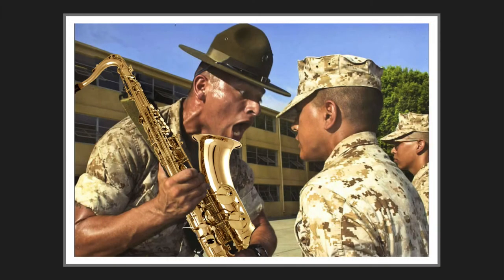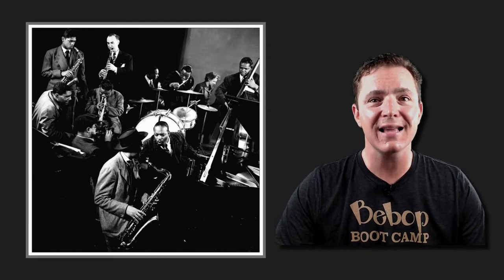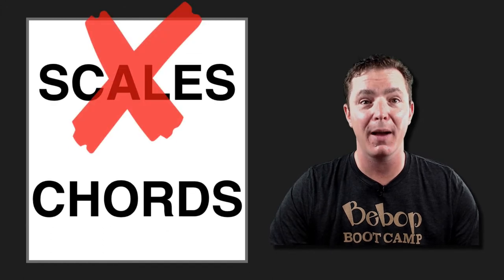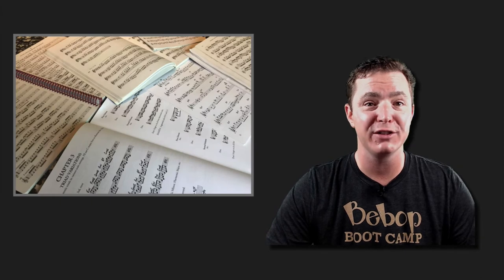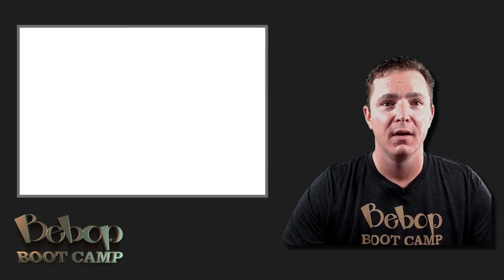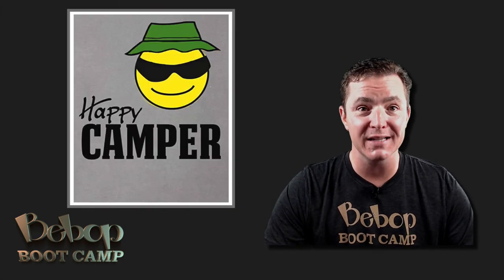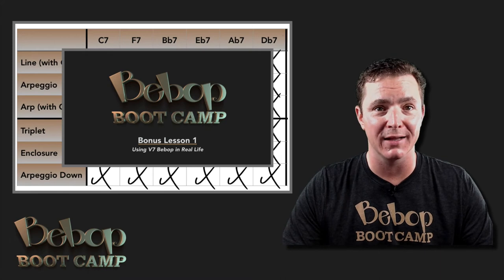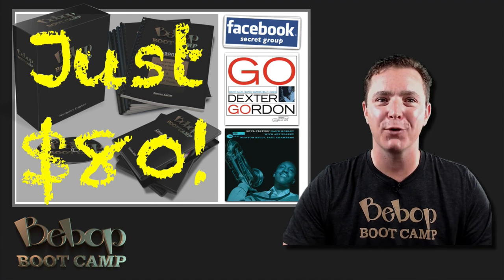Bebop Boot Camp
Check out the brand new 8-WEEK course GUARANTEED to transform your playing, teach you to effortlessly IMPROVISE AUTHENTIC bebop lines, and get more out of your practice time in just 1 HOUR a day!